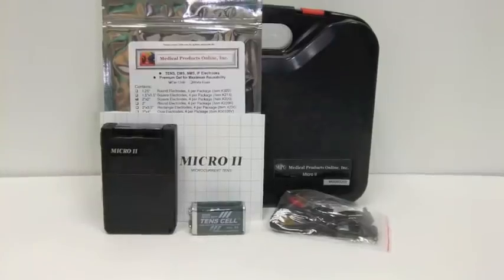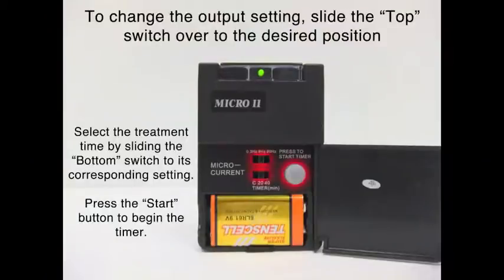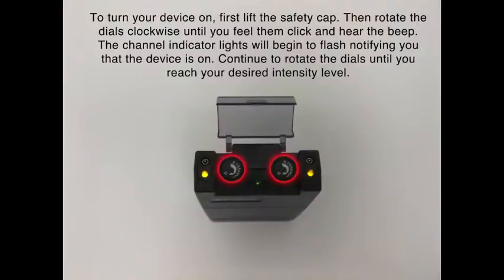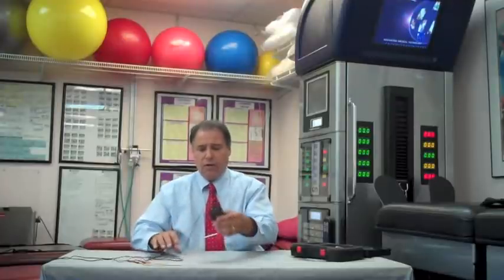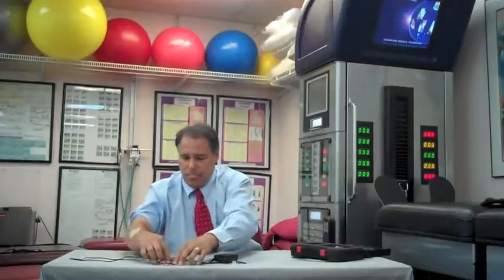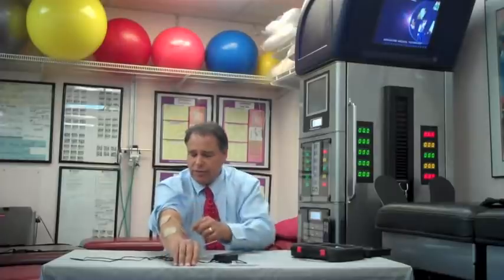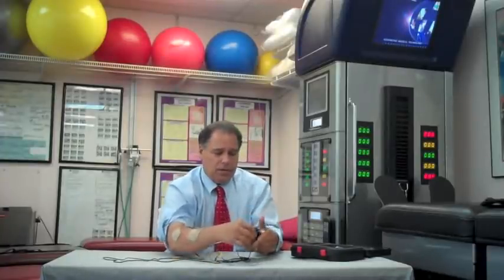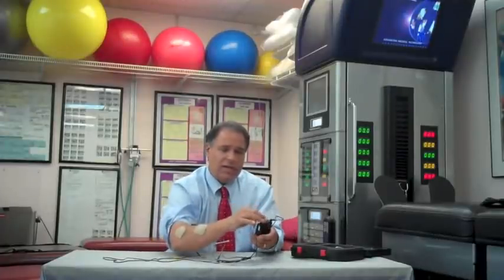MPO Micro II Advanced Microcurrent System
The MPO Micro II is a leading Microcurrent Tens Unit Device utilized by many patients.  The benefits of Microcurrent Therapy include:

• Speed the healing process greatly

• Reduce Chronic and Acute Pain

• Chronic and Acute Low Back and Neck Pain

• Orthopedic Injuries

• Fibromyalgia

• Myofascial Pain

• Tendon and Ligament repair

• Reduces swelling and inflammation

• Releases muscle trigger points

• Improves soft tissue regeneration

A few of MANY Conditions treated with Microcurrent Therapy

• Auto-Immune issues

• Endocrine System Balance

• Electromagnetism Issues

• Muscle Balancing Issues

• Endocrine Adaptive Circuit Clearing

• Spinal Adaptive Circuit Clearing

Because a microcurrent flows at one millionth of an ampere it is delivered on the same scale as the current the body produces on its own in each cell, it is therefore physiologic.

The Microcurrent is subsensory and cannot be felt while it is being delivered because there is not enough current to stimulate the sensory receptors.